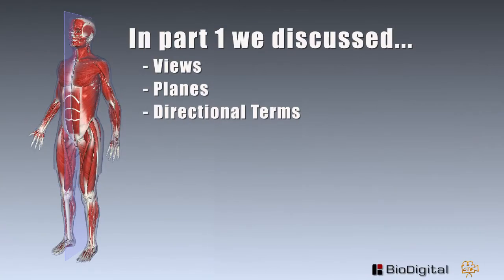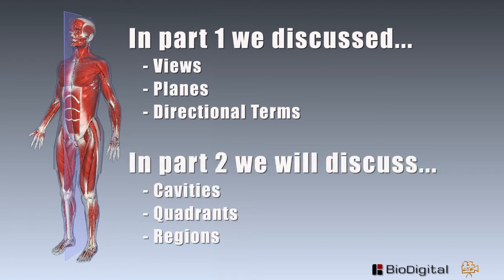Mapping the Body Pt. 2 (Cavities, Quadrants, Regions)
See the entire video @ Anatomy

Mapping of the body is extremely important to anyone in the Health Sciences or medical fields. Whether you are a nurse aide or a surgeon, you need to understand the body in order to care for a patient properly. Views, body planes and directional terms will be the first of two videos in this Mapping the Body series. In part 2 we will cover the Body Cavities, Quadrants and regions.